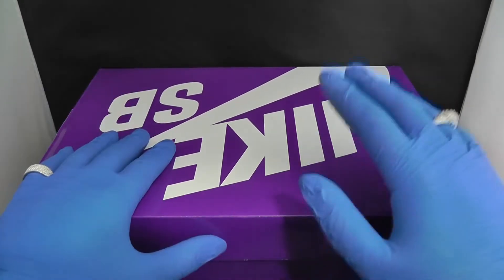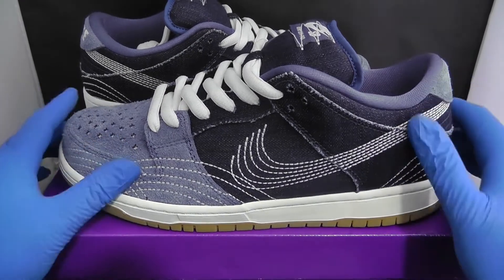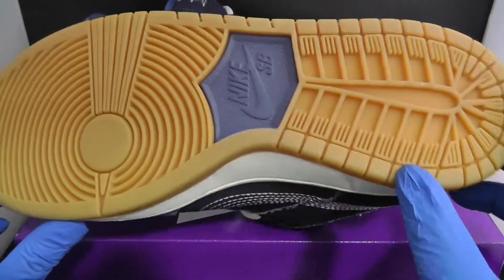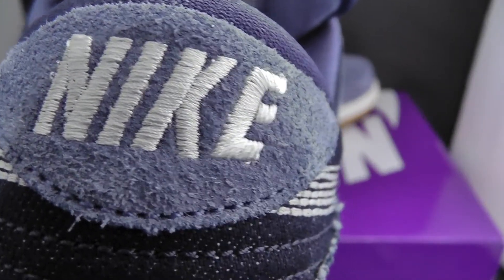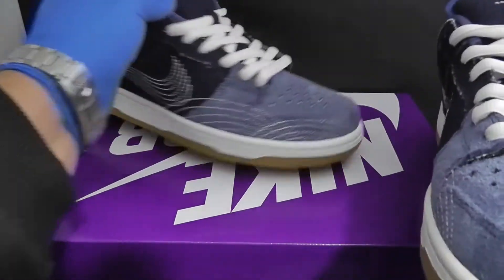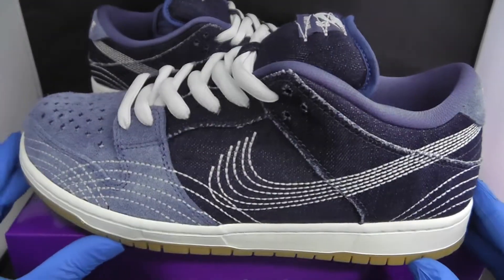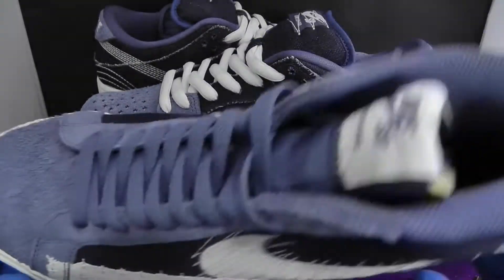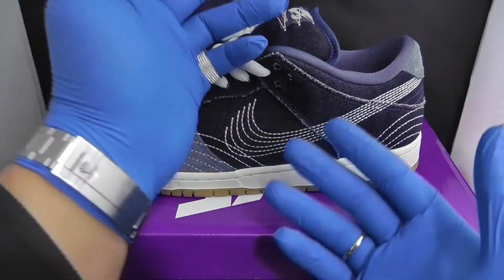NIKE SB DUNK LOW SASHIKO 👟 REVIEW UNBOXING NO ON FEET STYLING SNEAKERS CAMS KICKS MYSTERY BOX KSI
YOUTUBE CHANNELS I LIKE: ASHENS, KSI, W2S, ALI A, SYNDICATE PROJECT, PEWDIEPIE, HOW TO BASIC, BFVSGF, PRANKVSPRANK, VITALYZDTV, ROMANATWOOD, FOUSYTUBE, TIMOTHY DELAGHETTO, NIGAHIGA, JENNAMARBLES, ZOELLA, STAMPYLONGHEAD, DCTC, UNBOX THERAPY, JIMMY KIMMEL LIVE, FAILARMY, CRAZY RUSSIAN HACKER, SURPRISE EGGS, BABY BIG MOUTH, CHRIS BROWN, MOVIECLIPS TRAILERS,

THINGS I LIKE: PS4, XBOX ONE, GAMEPLAY, CALL OF DUTY, FOOTBALL, EXERCISING, LIFE HACKS, THUG LIFE, PRANKS, FAILS, APPLE, IMAC, MACBOOK, WATCH, GOLD, S6 EDGE, UNBOXING, BOXING, DISNEY, TOYS, CARS, HOW TO MAKE. NEW MOVIE FILM TRAILERS, CARTOONS, GOAL, VIDEOS.